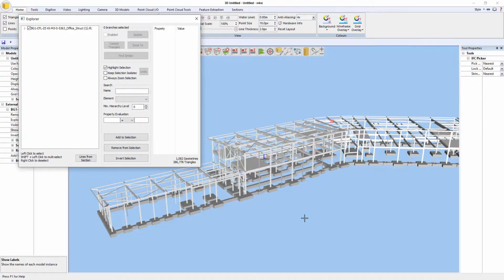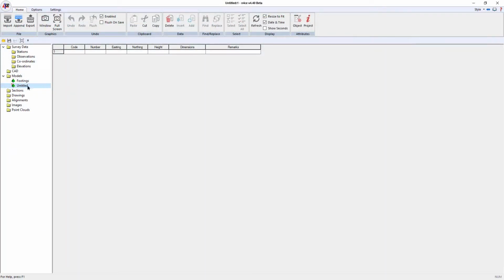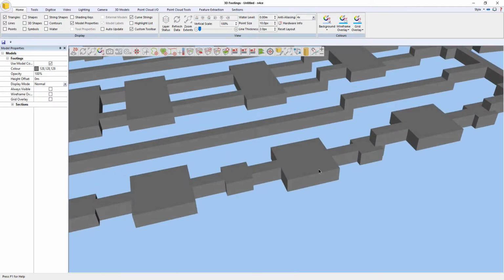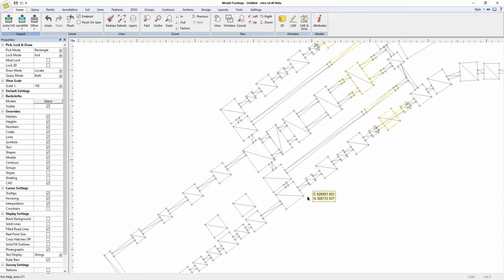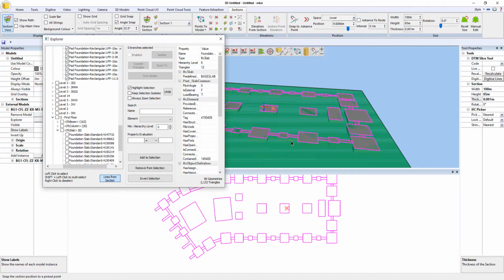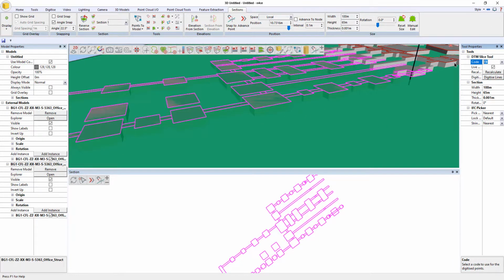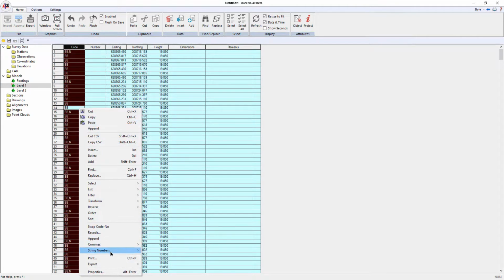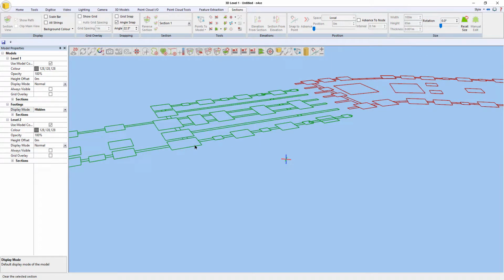IFC data to Machine Control models in n4ce 4.40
This quick video shows how to import an IFC file. Drill down to the footings and easily extract suitable information to allow us to generate Machine Control models.